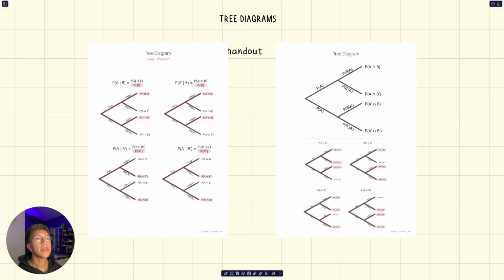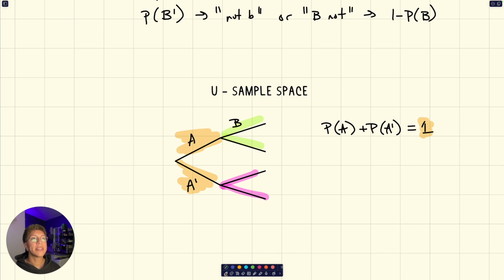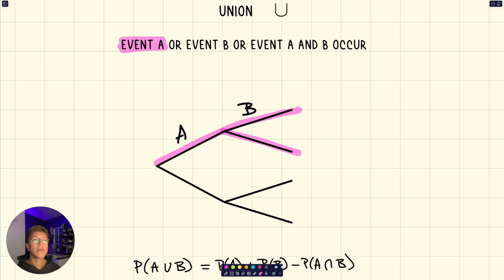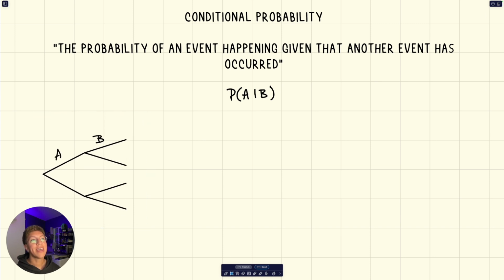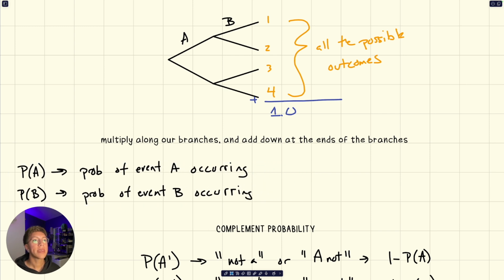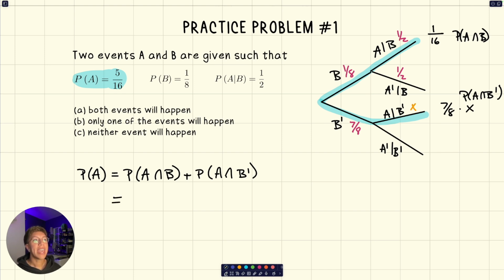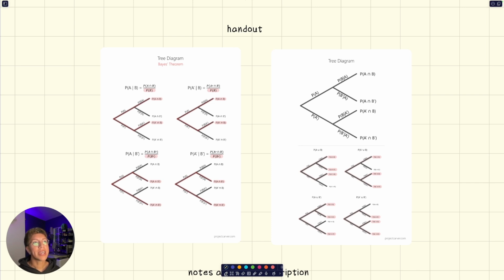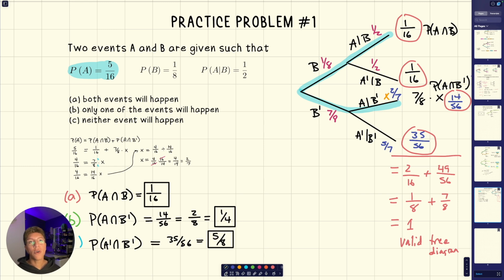IB Math SL/HL: Tree Diagrams (union, intersection, mutual exclusion, independence, Bayes' Theorem)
Welcome back! In this video, we're going to be exploring simple probability through Tree Diagrams.

Chapters
00:00 Handout preview & thoughts
02:33 Tree Diagram Formats & Sample Space
07:47 Complement Probability
11:02 Intersection
16:14 Union
26:50 Conditional Probability
31:31 Independence
39:39 Mutually Exclusive Events
42:43 Practice Problem 1
57:05: Bayes' Theorem
01:01:45 Recap

Renna Carver
she/her